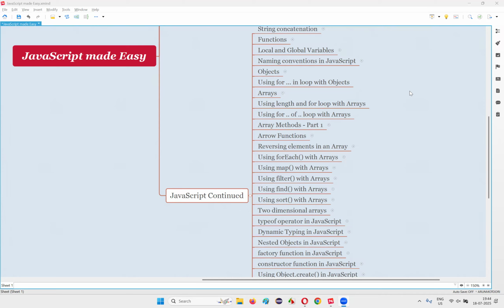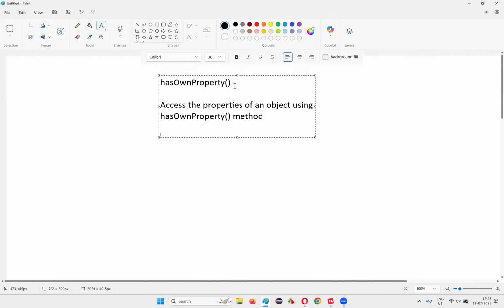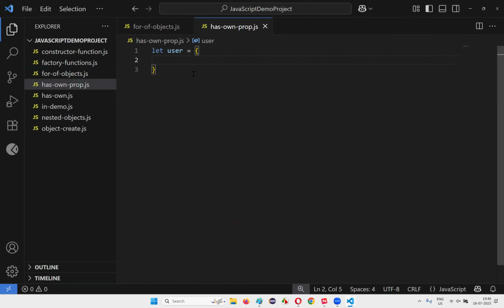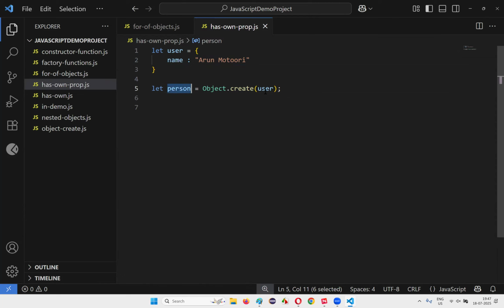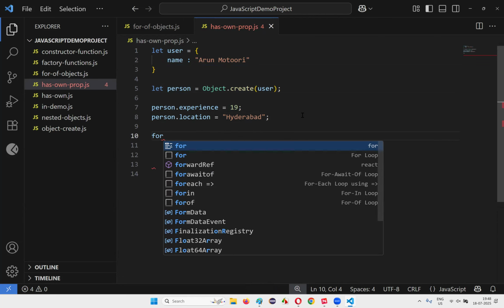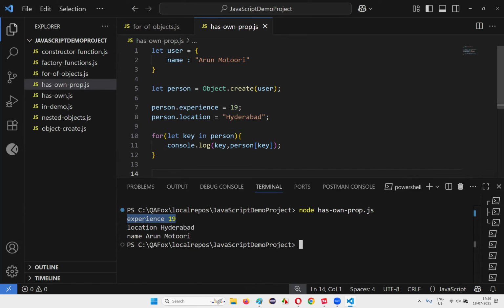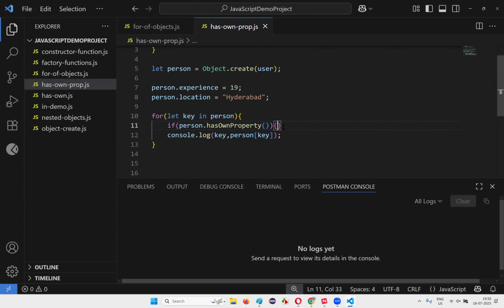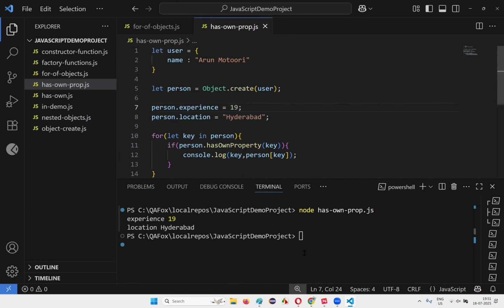Enumerating Object specific properties using hasOwnProperty | JavaScript Made Easy - Session 45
In this video, you'll learn how to enumerate only the object-specific (own) properties using the hasOwnProperty() method in JavaScript.

Often, when looping through objects using for...in, inherited properties from the prototype chain can interfere with your logic. We'll show you how to filter them out correctly.

📌 Topics Covered:

What is hasOwnProperty() and why it's important

Difference between own and inherited properties

Using for...in loop with hasOwnProperty()

Best practices for safe object property enumeration

Practical coding examples and use cases

🎯 This is an essential tip for writing cleaner and more reliable JavaScript code when dealing with object properties.

💬 Leave your doubts and questions in the comments.